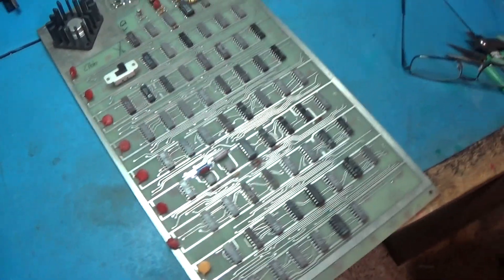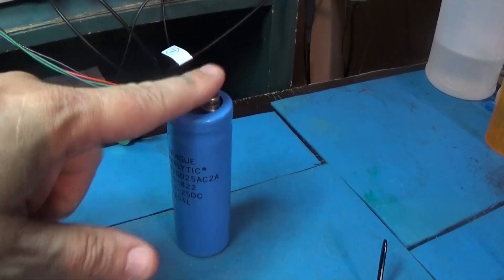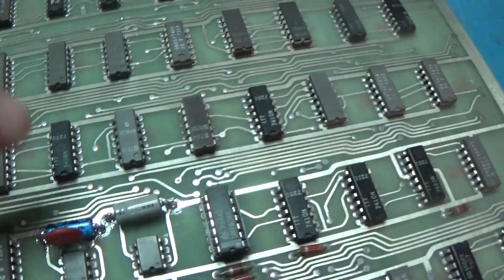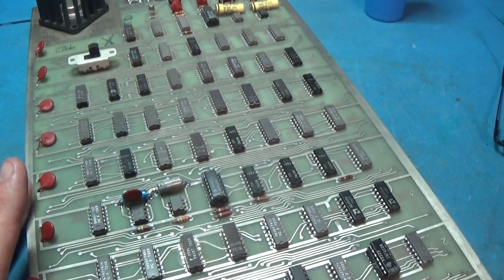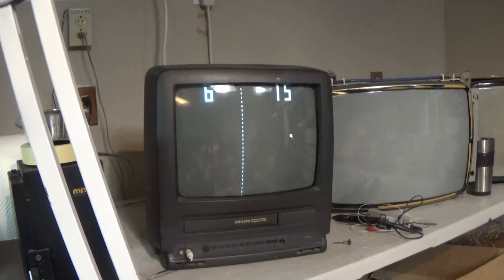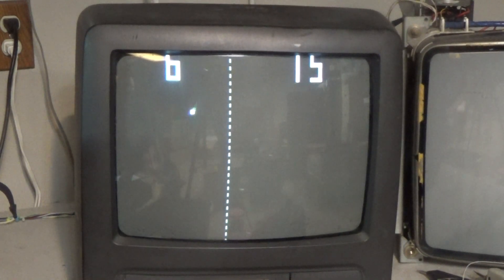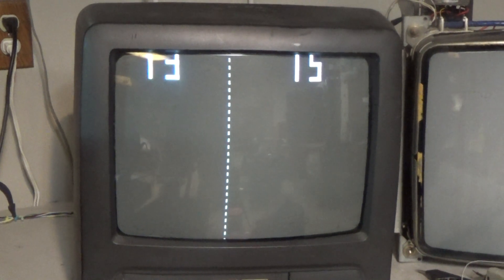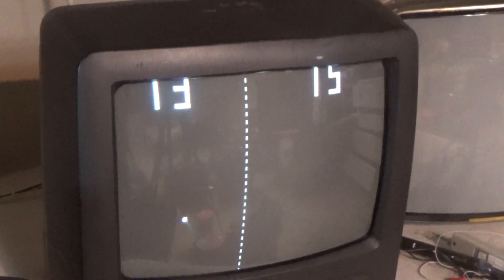1973 Syzygy (Atari) Pong PCB Repair | A quick Repair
A quick video i made for a customer after fixing his Pong PCB..